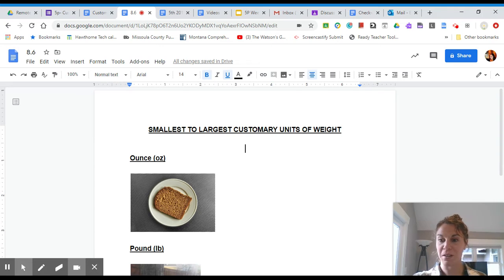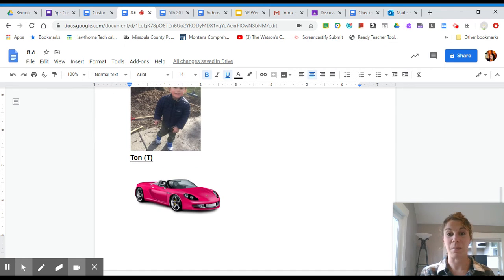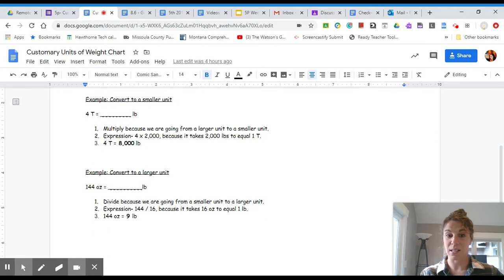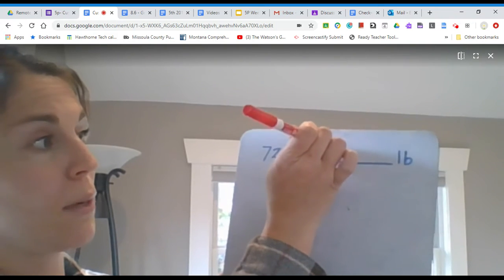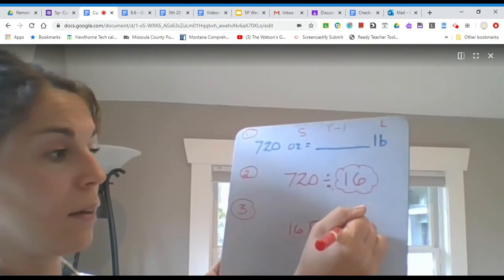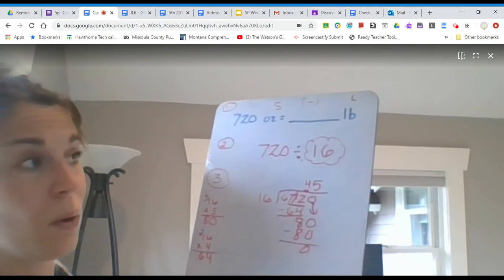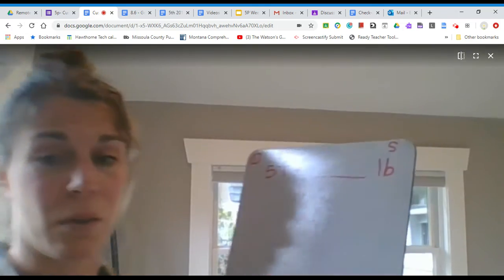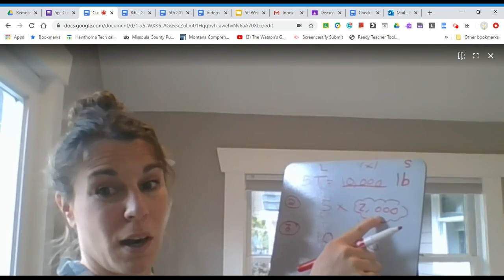8.6-Intro to Customary Weight